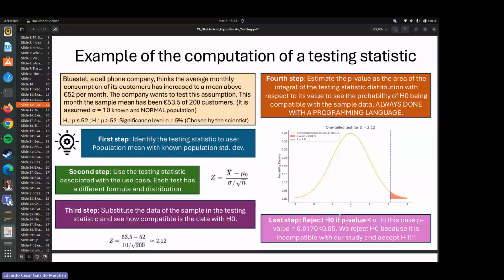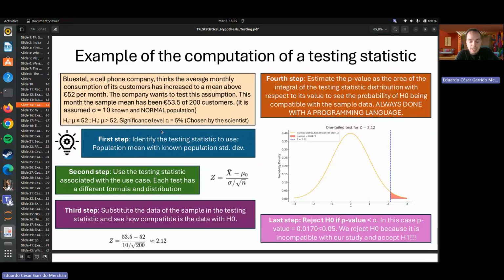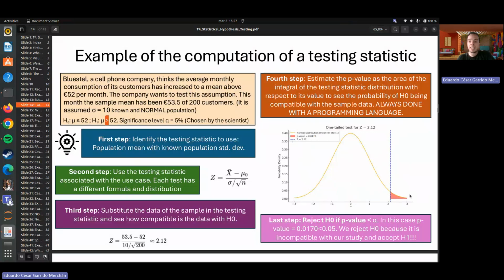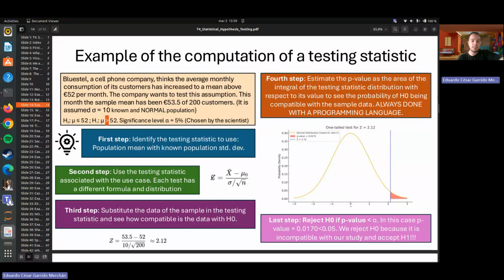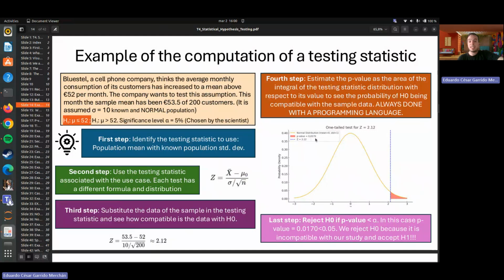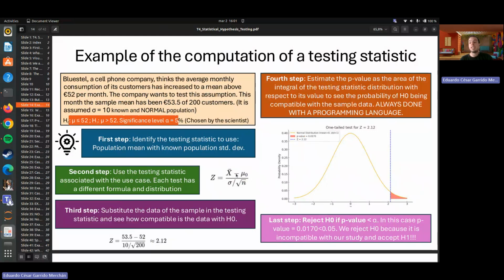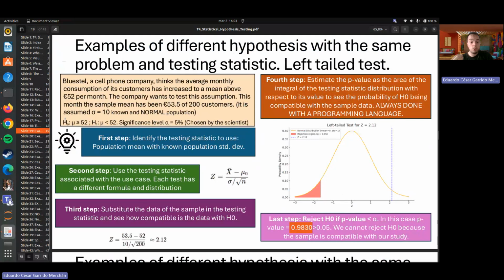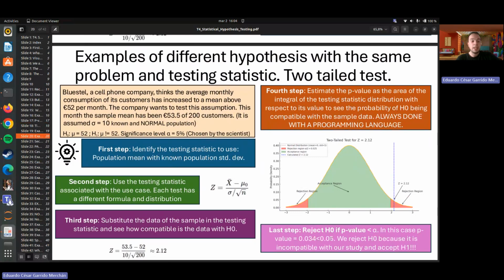Inference: How does a statistical hypothesis test work?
In this video I very quickly describe how does a statistical hypothesis test work and the repercusions of the sign of the alternative hypothesis in the computation of a p-value. Also, how can we decide which hypothesis are we going to support as a result of the test.